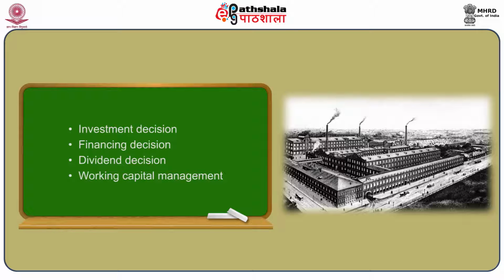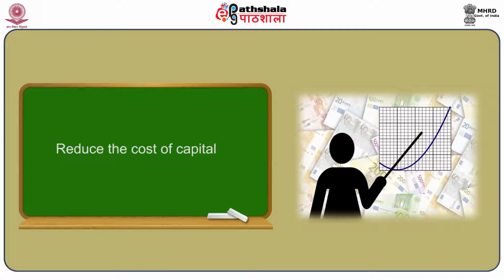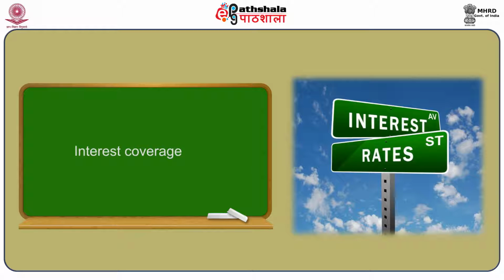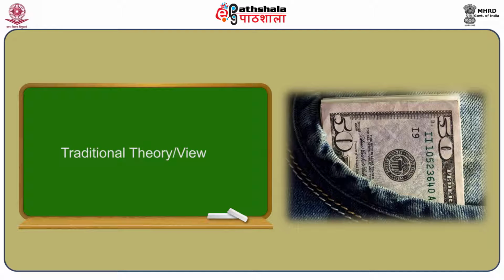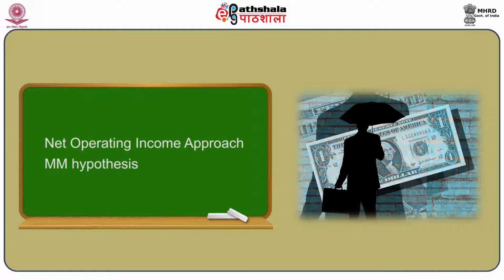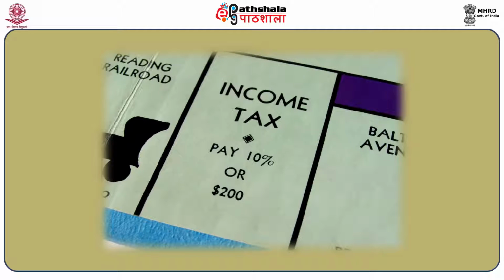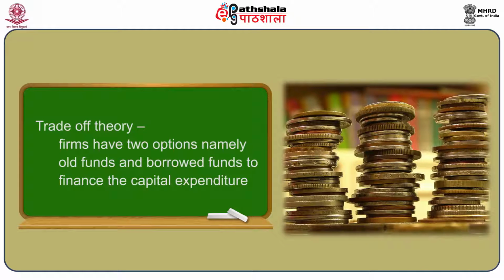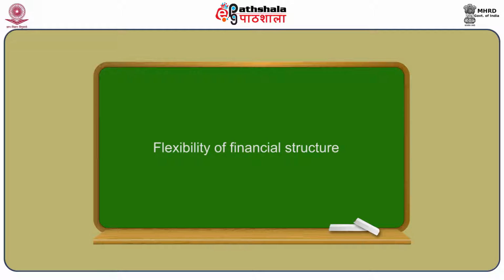M10 Capital Structure & Public Enterprise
Paper-15: Public Sector Management